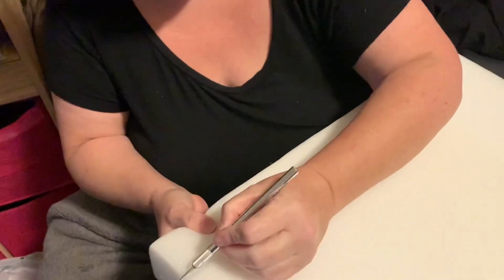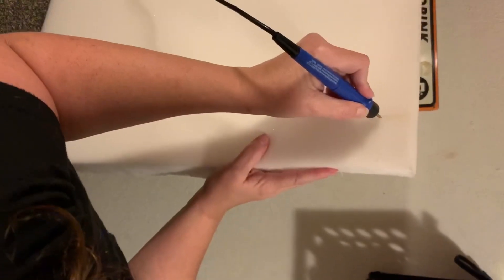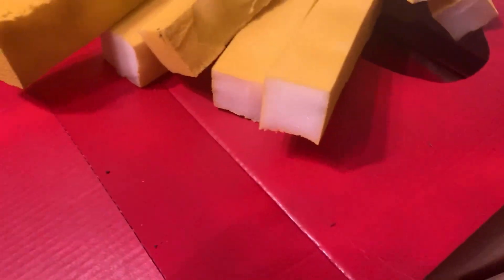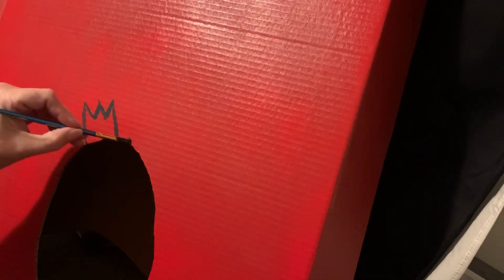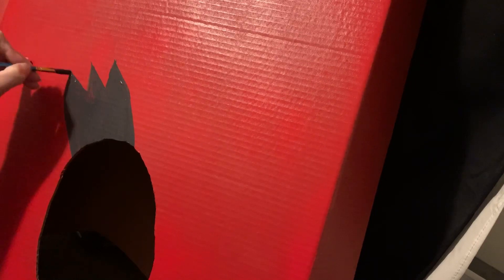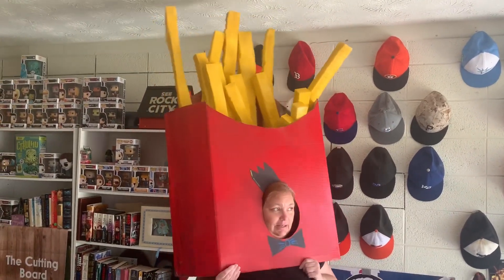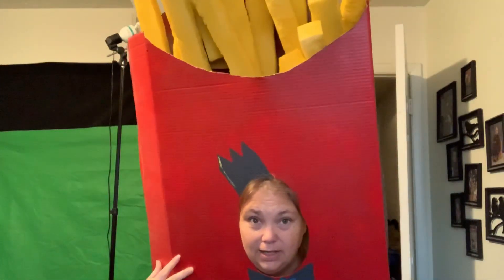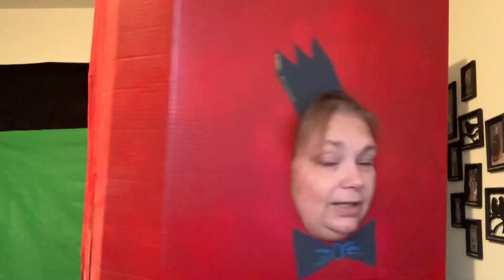French fry costume